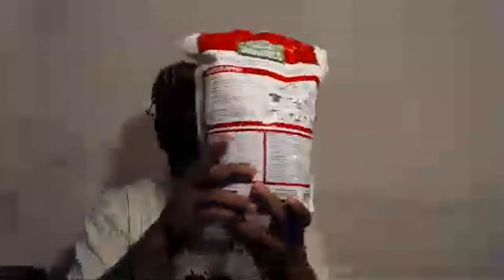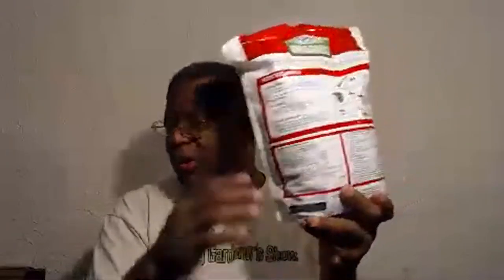soil is the key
The morning gardeners show,  learning to garden so that I can feed myself . Better food and at a price .